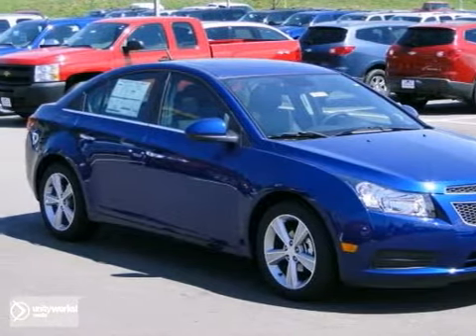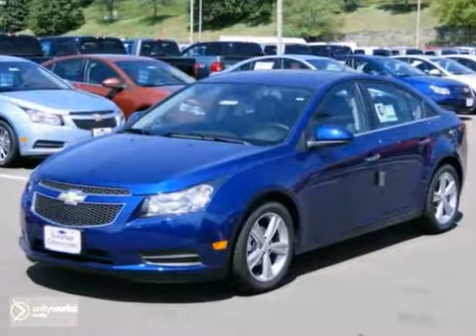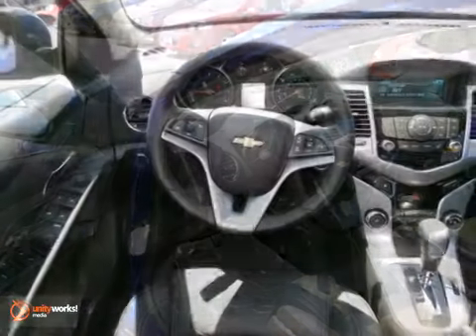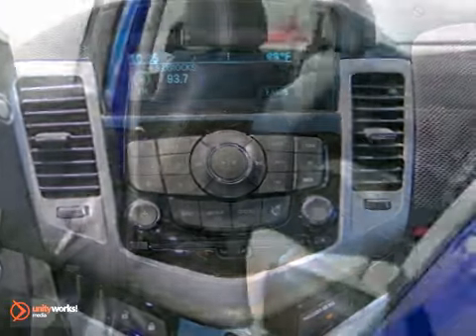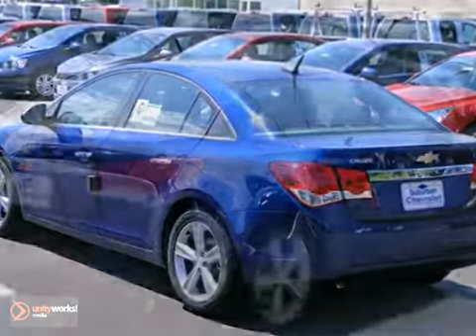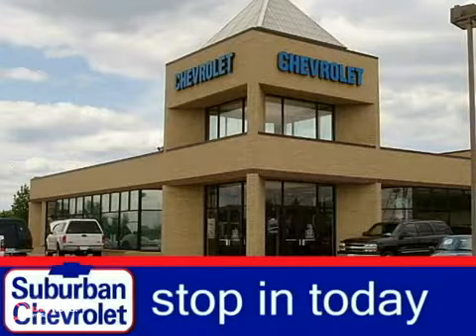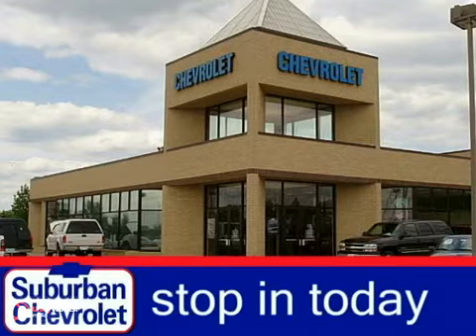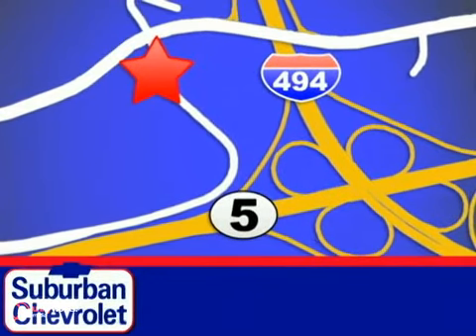2012 Chevrolet Cruze #123116 in Minneapolis St Paul, MN SOLD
SOLD - If you are looking for real value on a great new car, Suburban Chevrolet invites you to call and make an appointment to view this 2012 Chevrolet Cruze, stock# 123116. We are conveniently located near Minneapolis St Paul, MN and known for our great selection, reliability and quality. Call to take a look at this 2012 Chevrolet Cruze today.

Suburban Chevrolet
12475 Plaza Drive
Minneapolis St Paul MN, video